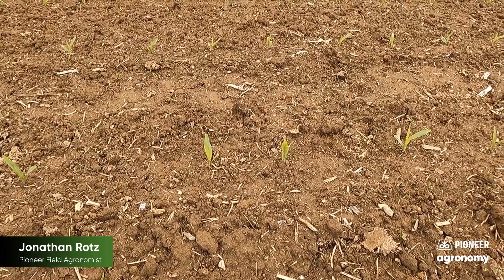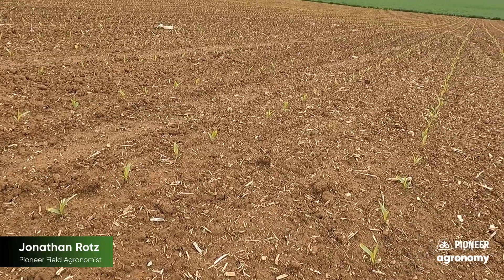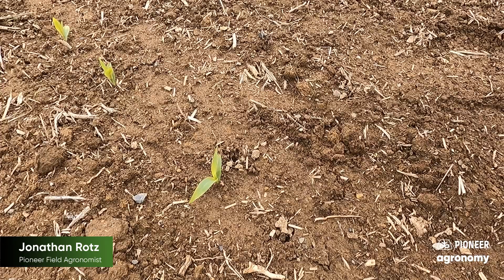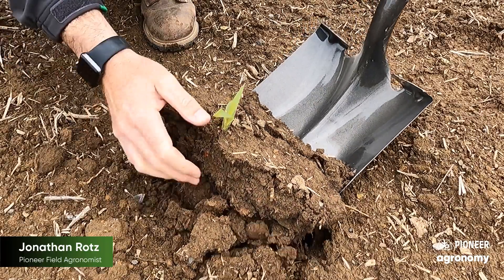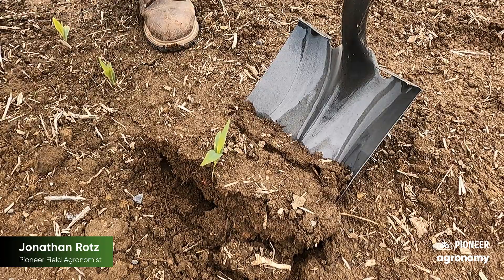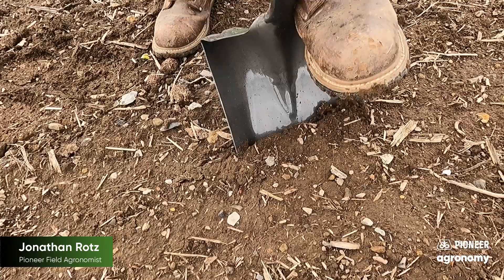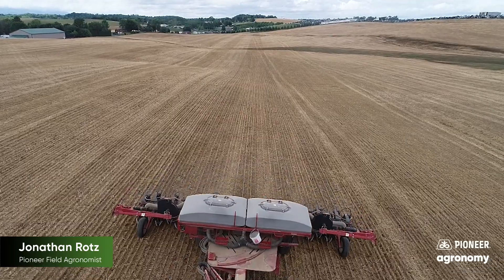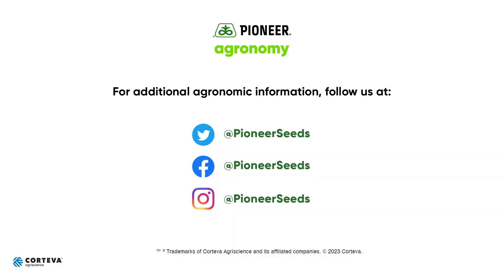Early Season Scouting and Emergence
As corn plants begin to emerge, growers should survey fields and scout for emergence issues in order to plan for the growing season ahead. Pioneer Field Agronomist Jonathan Rotz recommends looking at the overall uniformity of emergence and spacing in your fields. Taking a flat bottom spade to dig up plants can help determine success of emergence and see if there are any issues that occurred below ground.